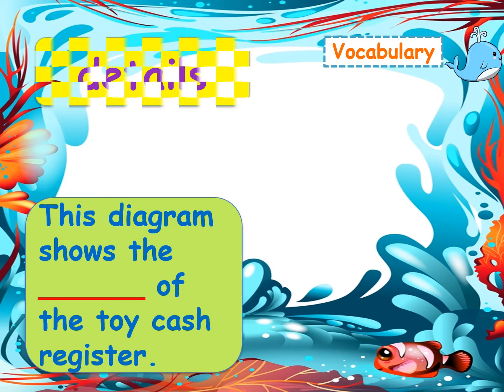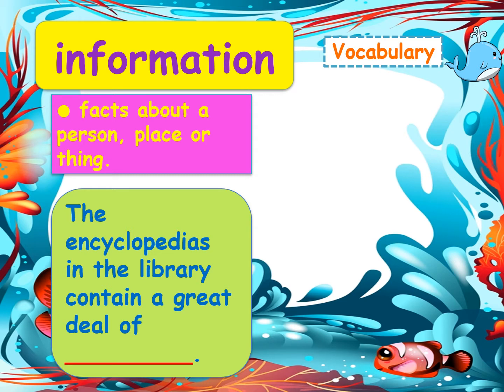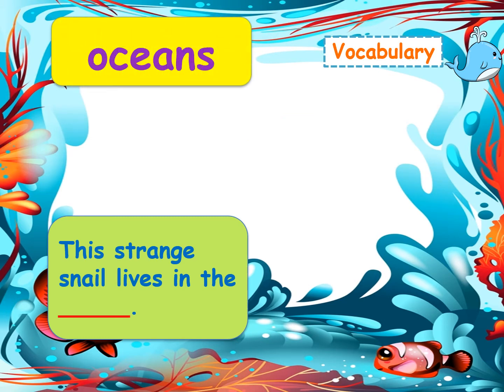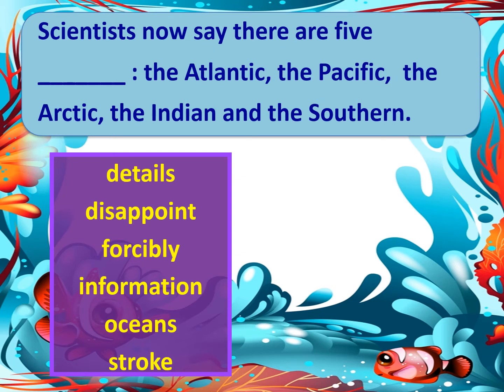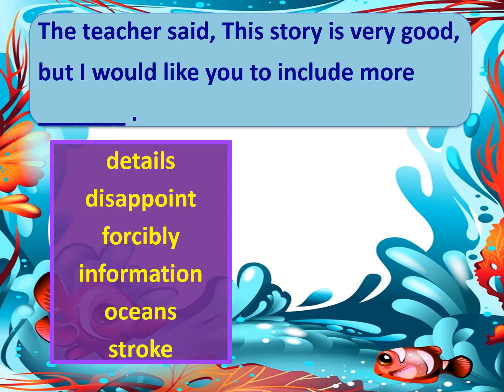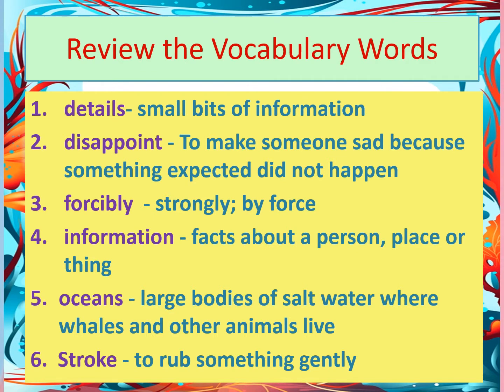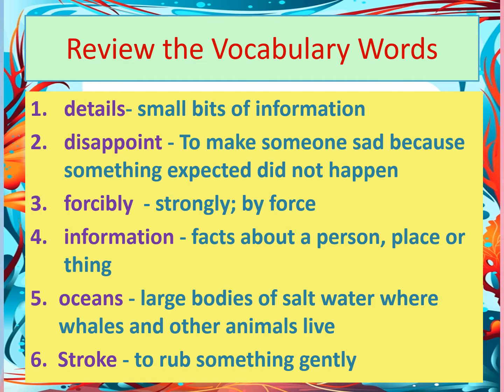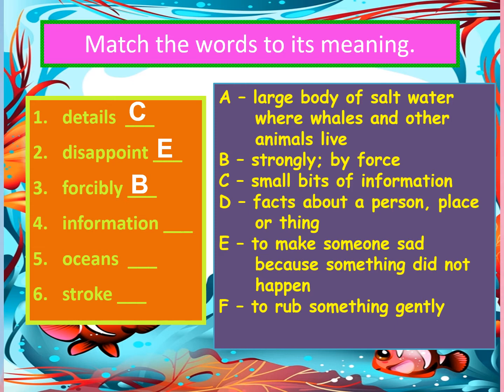Harcourt Trophies Story, DEAR MR. BLUEBERRY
Vocabulary Review